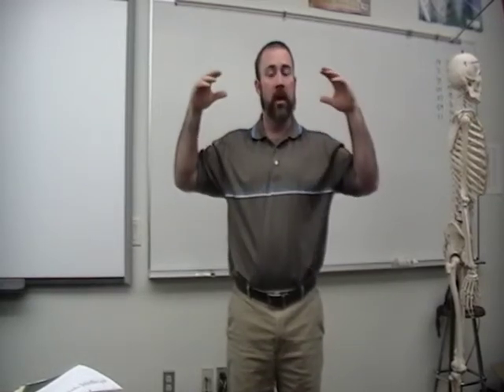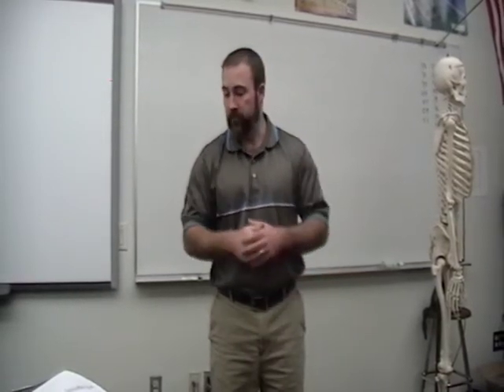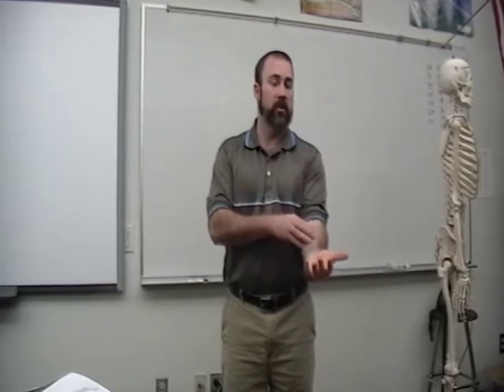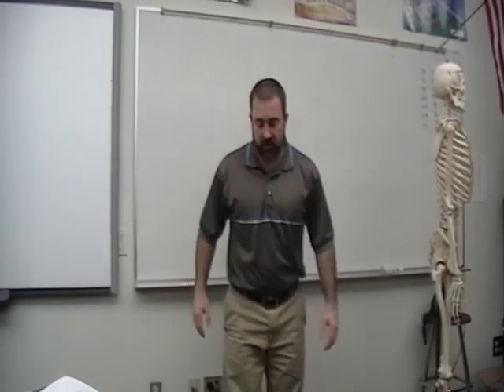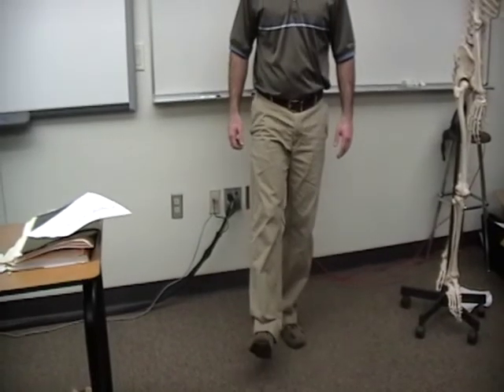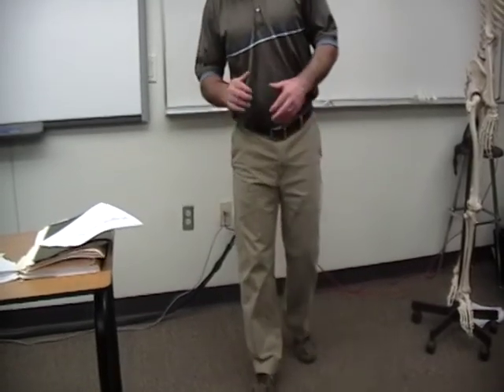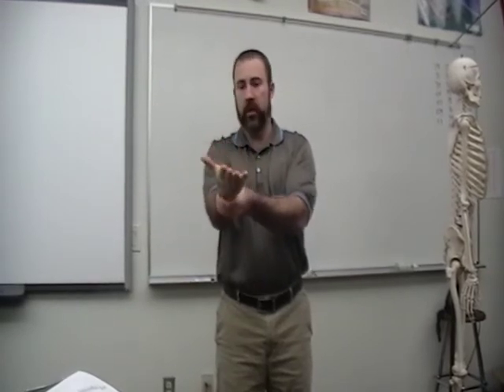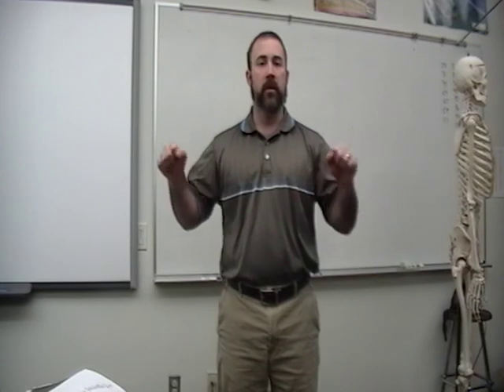Motions, Directions, Planes, Joints